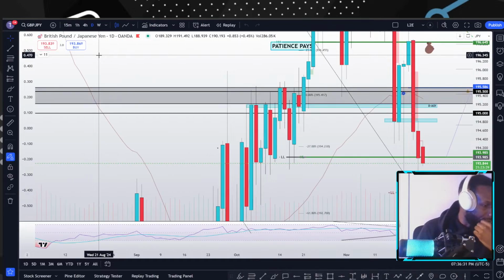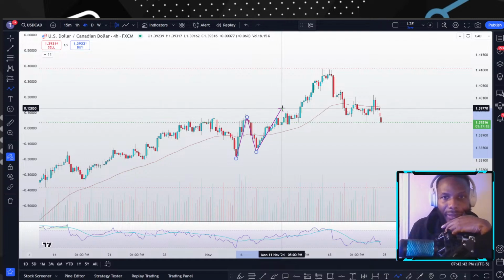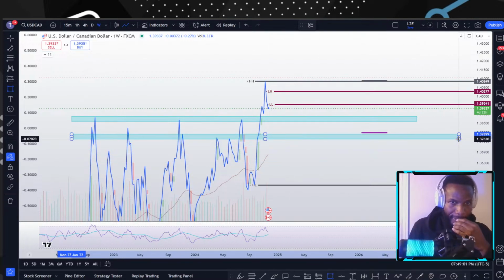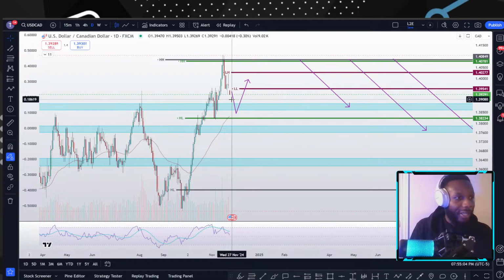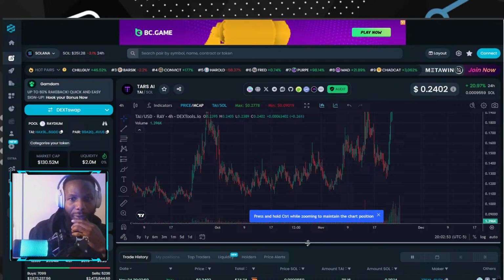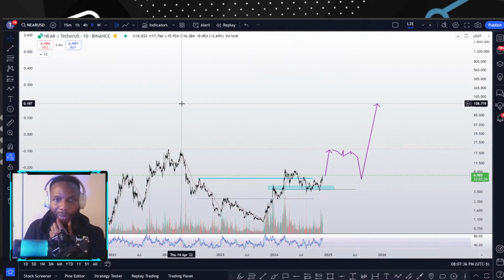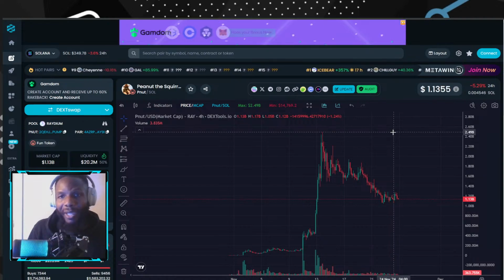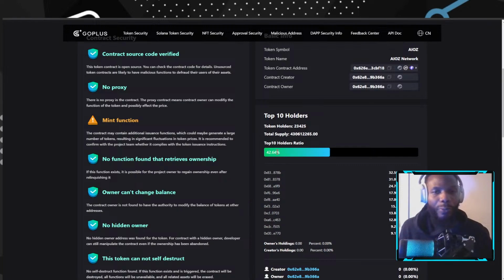CHART CHECK - Live Trading - Forex / Crypto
Crypto Merch (Snooze Button Money) Available now!!!

My ebooks are available right now!

My Bitcoin Address:
3EytP9JCK77pCiubrFdKtdn745WK5xGazX

USDT Address:
0xb4f083aF0c74e2B472936A18C4A532A36A123D27

I thank all of you for taking the time out to watch my videos.